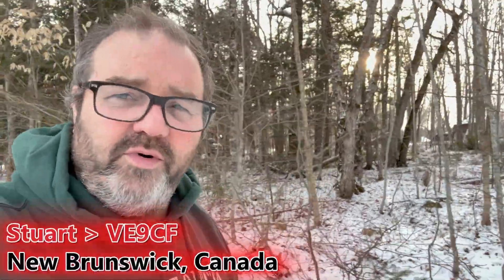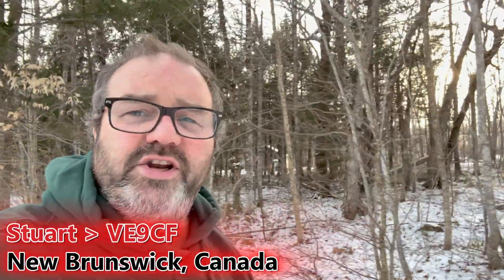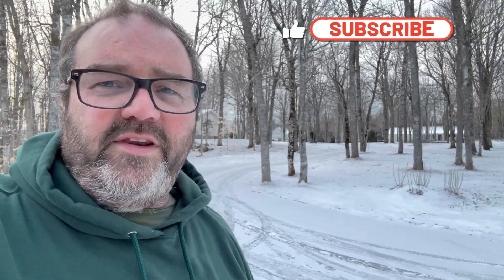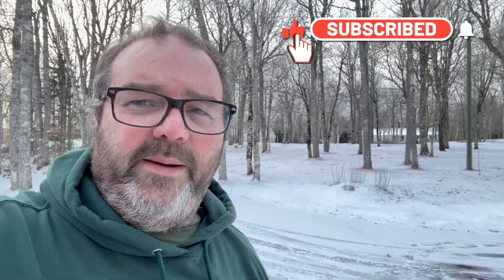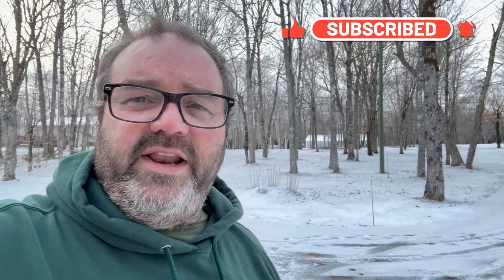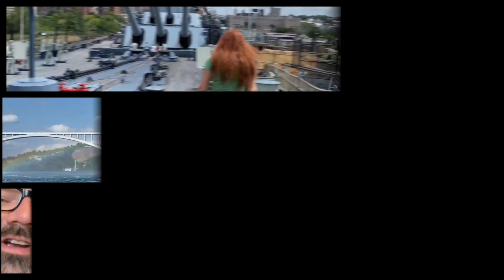Don't Fall Victim to THIS Rookie Mistake!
Amateur radio is a wonderful hobby that fosters communication, camaraderie, and technical skills among its enthusiasts. However, for newcomers, the learning curve can be steep, and one of the most common rookie mistakes is calling CQ without first checking if the frequency is in use. This oversight disrupts ongoing conversations and reflects poorly on the operator’s understanding of proper etiquette in the amateur radio community.

The Importance of Frequency Etiquette

Before transmitting on a frequency, it is essential to ensure it is clear. Calling CQ—an invitation for any operator to respond—without checking can interfere with other operators already engaged in conversation. This is considered poor practice and can frustrate fellow hams who may be trying to communicate.

To avoid this rookie mistake, follow these simple steps:

1. Listen Before You Transmit

Before calling CQ, take a moment to listen to the frequency. This allows you to gauge whether it is busy or if there are any ongoing conversations. If you hear voices or data transmissions, it’s a clear indication that the frequency is in use.

2. Ask if the Frequency is in Use

If the frequency appears clear, it’s courteous to ask if anyone is using it. You should call out, “Is this frequency in use?” or “This is [Your Call Sign], is this frequency in use?” It is recommended that this inquiry be repeated at least three times. This practice allows others to respond, ensuring you’re not stepping on someone else's conversation. The ARRL guidelines note that this step is crucial for maintaining good operating practices.

3. Wait for a Response

After your inquiries, pause and listen for a response. If no one replies after your third call, you can call CQ. However, if someone responds, be prepared to engage in conversation or yield the frequency as needed.

4. Respect Band Plans and Etiquette

Different bands may have specific operating practices and band plans that dictate where certain types of communication should occur. Familiarize yourself with these norms to enhance your operating experience and respect the community. Resources like eHam.net provide valuable insights into calling and answering CQ effectively.

Conclusion

By checking if a frequency is in use before calling CQ, you demonstrate respect for your fellow amateur radio operators and contribute to a more pleasant operating environment. Remember, amateur radio is not just about making contacts; it’s about building a community. So, always listen first, ask if the frequency is in use, and be courteous to those sharing the airwaves. This simple practice will enhance your experience and help you build a positive reputation within the amateur radio community.